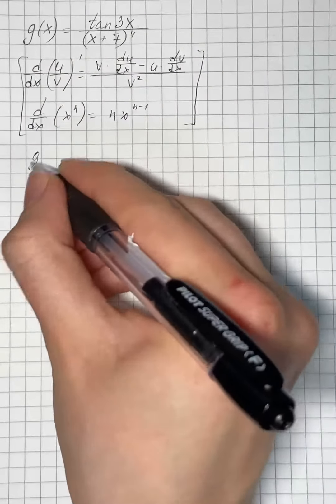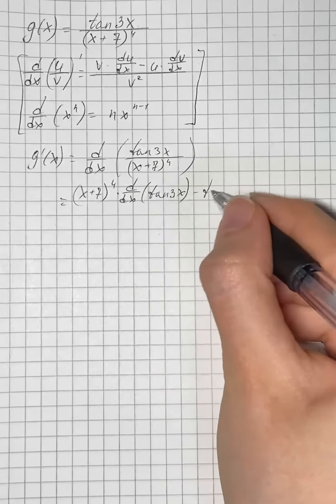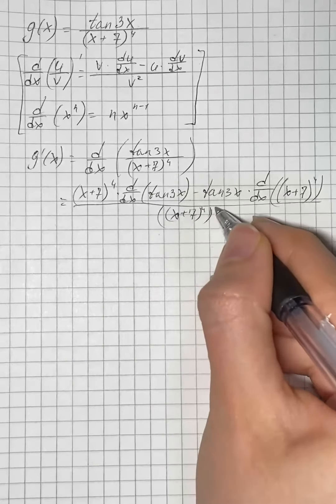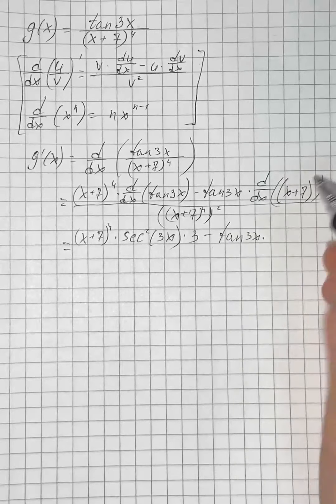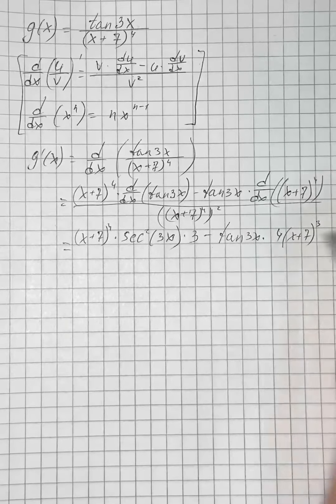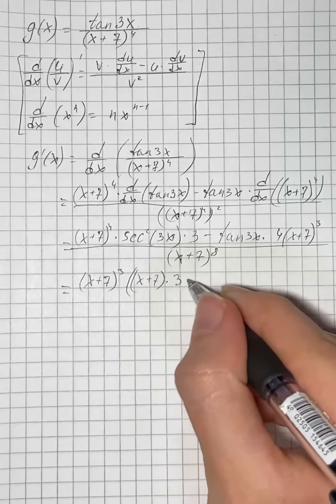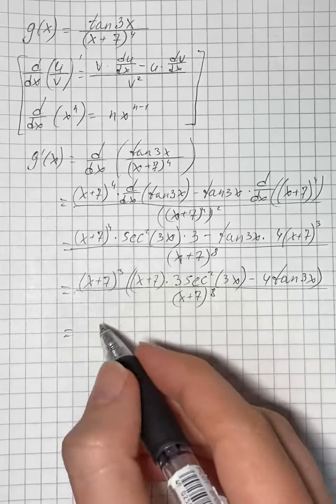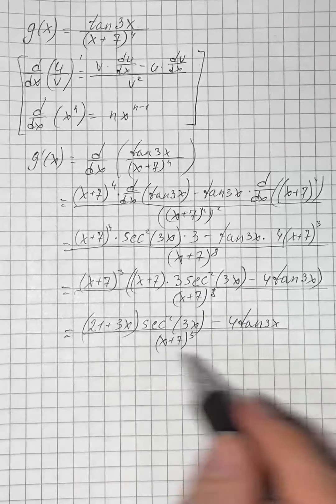Find the derivatives of the functions g(x)=\frac{\tan 3x}{(x+7)^{4}} | Plainmath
Solution to Calculus and Analysis question: Find the derivatives of the functions g(x)=\frac{\tan 3x}{(x+7)^{4}}